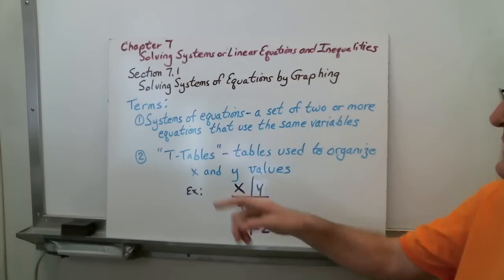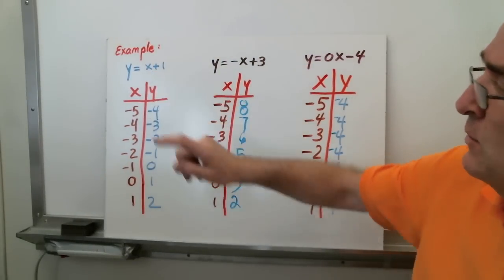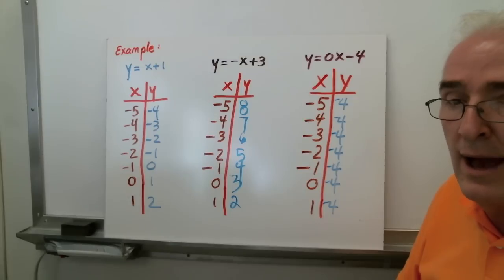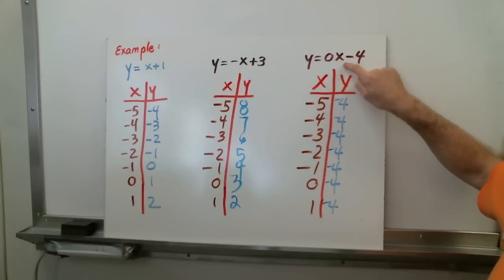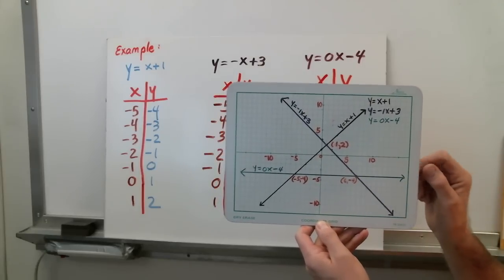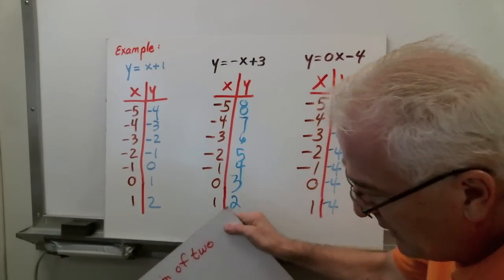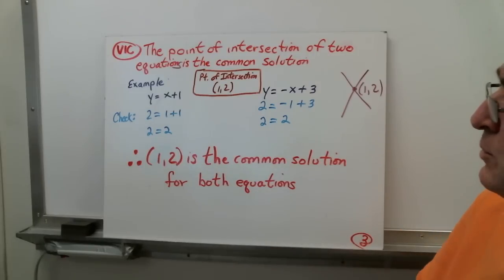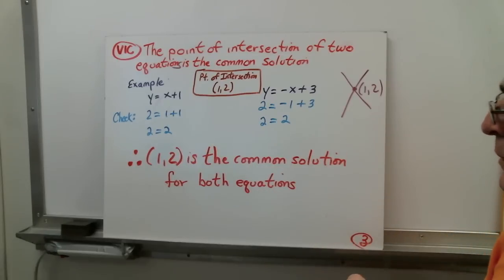Mr. King - Alg 1-2 Mod Math- 7-1 Part A